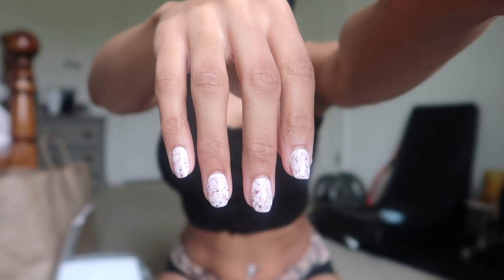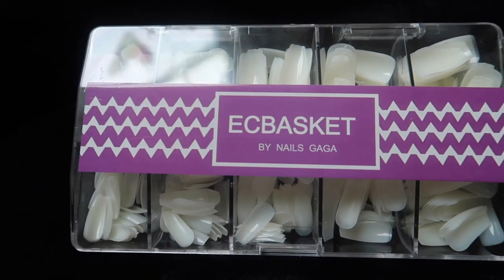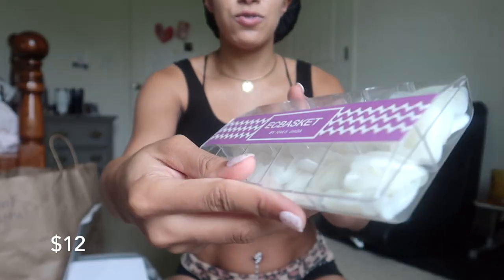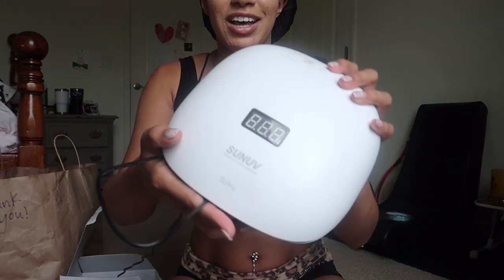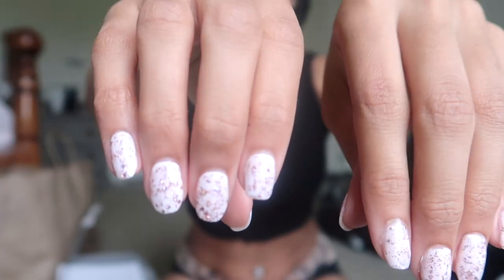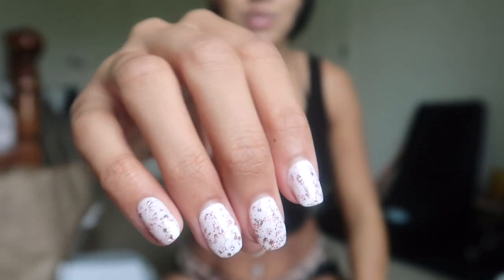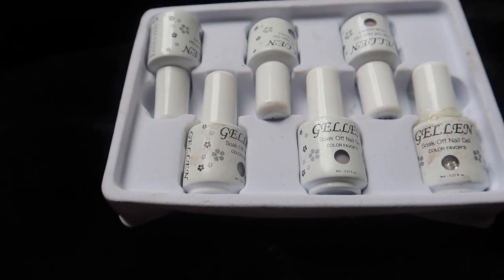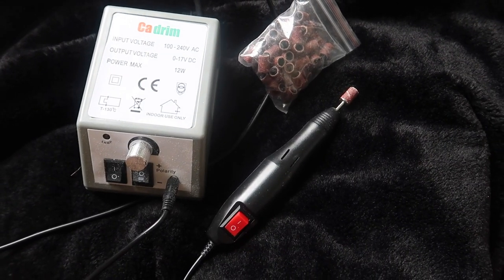AT HOME FULL SET FROM AMAZON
These are my quarantine nails and even though salons are up and running again I'll still be doing my own! I bought everything from Amazon and my routine is completely fool-proof!

Coffin Nails Full Set (Amazon)
Heavy Duty Nail Glue (Amazon)
Gel Nail Polish (Baby Pinks w/ white) (Amazon)
Gel High Shine Top Coat (Amazon)
Glitter Gel Polish Set (Amazon)
UV Light Lamp (Amazon)
Professional Nail Drill (Amazon)
Acrylic Nail Clipper (Amazon)

U.K VIEWERS:

Coffin Nails (Amazon)
Gel Nail Polish (Amazon)
Gel High Shine Top Coat & Matte Coat (Amazon)
Acryllic Nail Clipper (Amazon)

also comes with free kojic soap.
✅If you're not using liposomal then do Acetyl ⬇️
♥︎Acetyl Glutathione (Amazon)